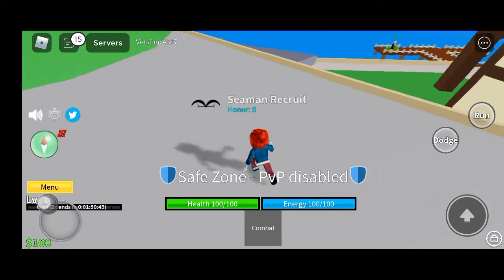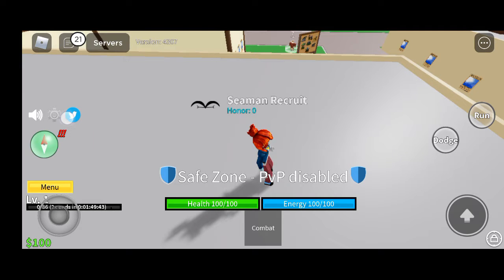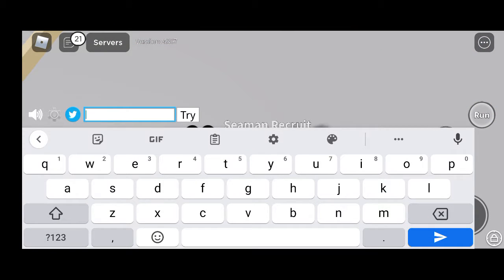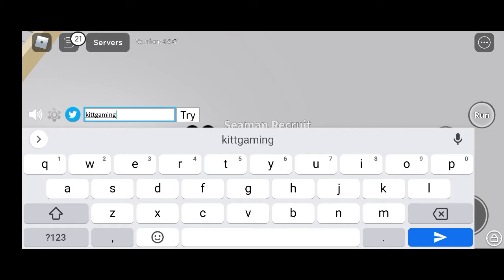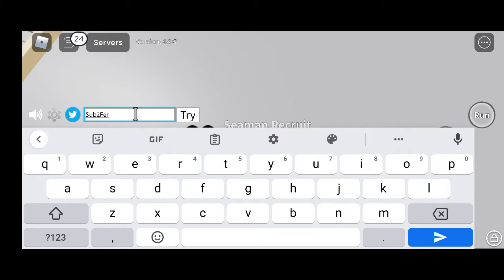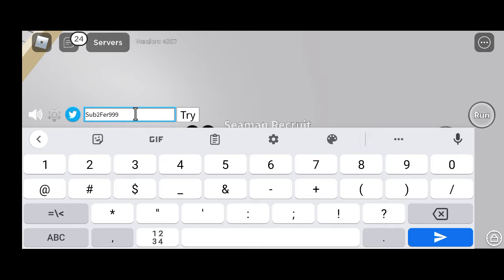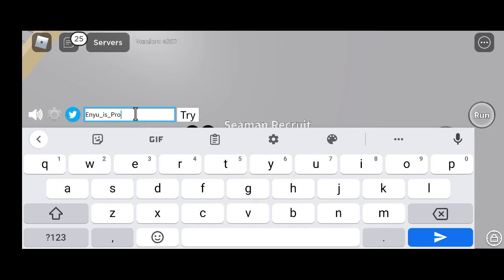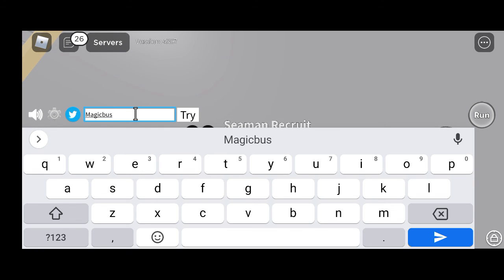LATEST! BLOX FRUITS CODES - BLOX FRUITS CODES - BLOX FRUITS CODES SEPTEMBER 2022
WELCOME AT MODERN GAMING

WHAT ARE BLOX FRUITS CODES?
Blox Fruits codes are in-game freebies that offer gifts such as XP boosts, stat resets, or in-game titles. The developer often releases these codes when the game is updated, to celebrate holidays, or mark a new social media milestone. Be sure to keep checking our list if you don’t want to miss any new ones.

HOW DO I REDEEM MY BLOX FRUITS CODES?
To redeem your Blox Fruits codes simply follow these steps:

Open Blox Fruits
Choose a side
Once you’ve loaded in, tap the small Twitter bird symbol on the right of the screen (just above the menu)
Copy a Blox Fruits code from our list and enter it
Enjoy your rewards!